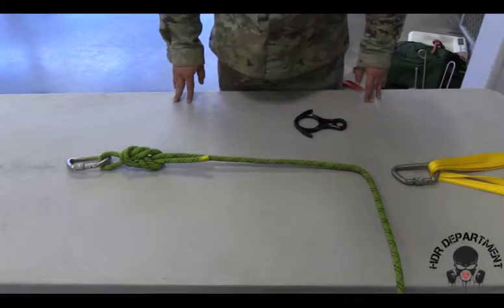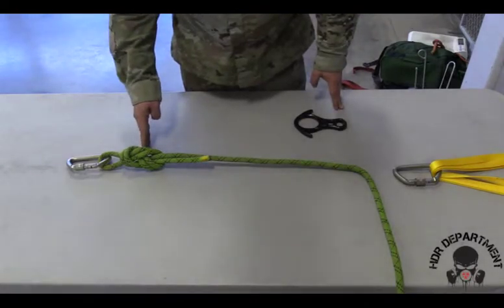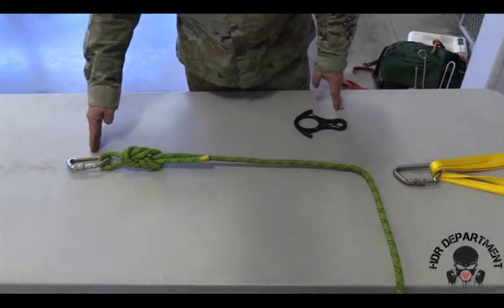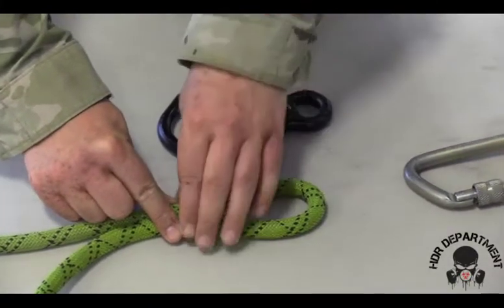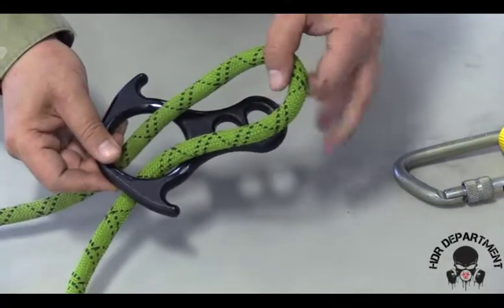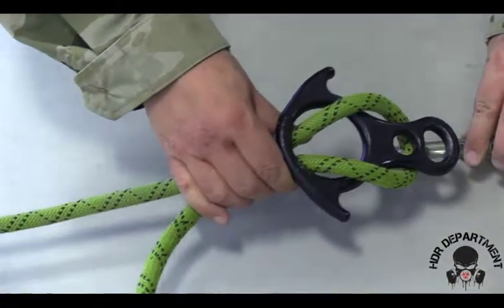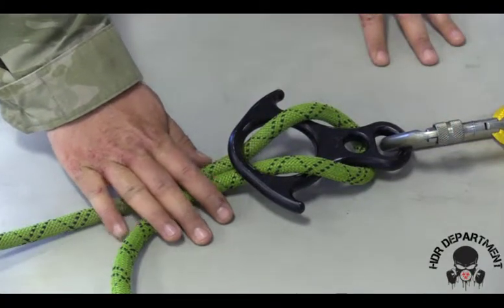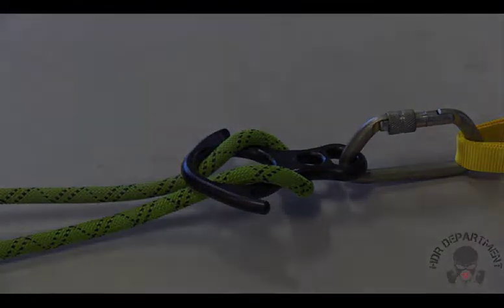Technical Escort Single Line Lowering System Figure 8 Plate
This is the Single Line Lowering System Figure 8 Plate.  This is for the US Army Technical Escort class.